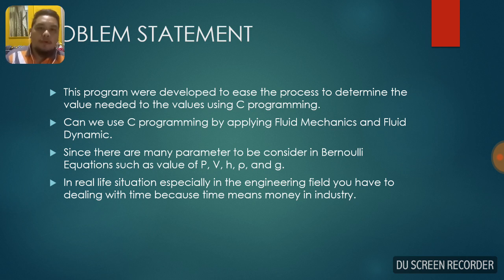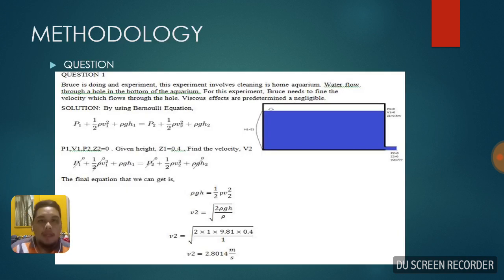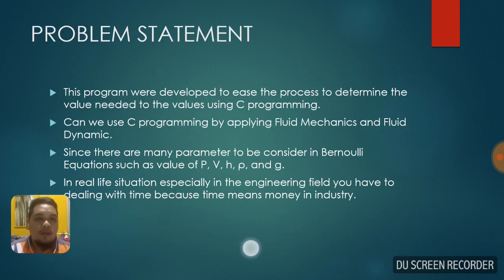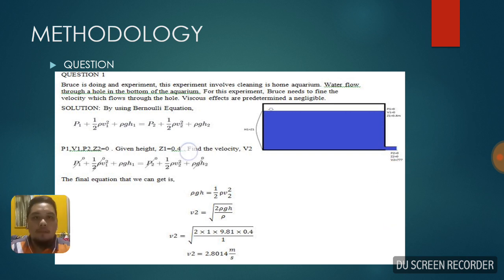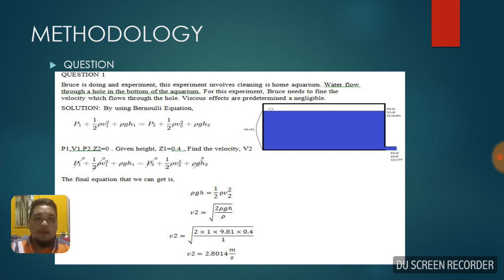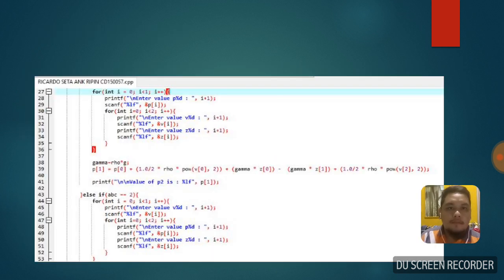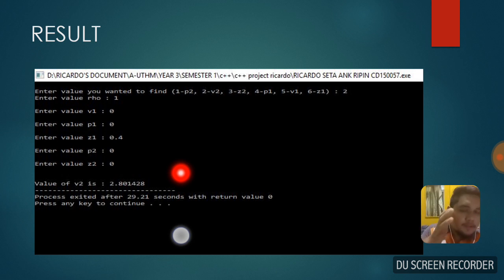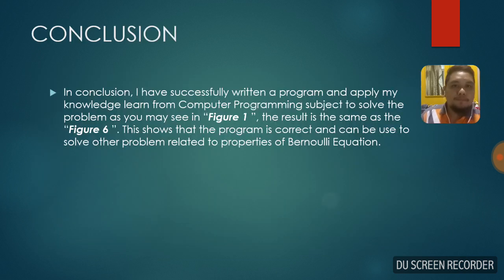Solving bernoulli equations using C++ software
This project has been made by me, Ricardo Seta Anak Ripin. This project is compulsory under the subject of UTHM computer programming code BDA24202. Our lecturer name is Dr. Zaini Bin Yunos.